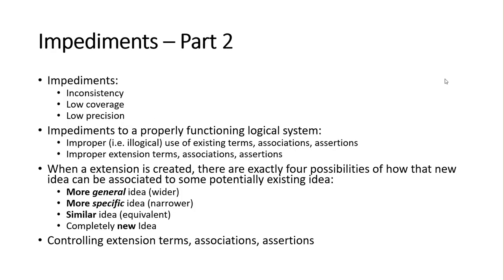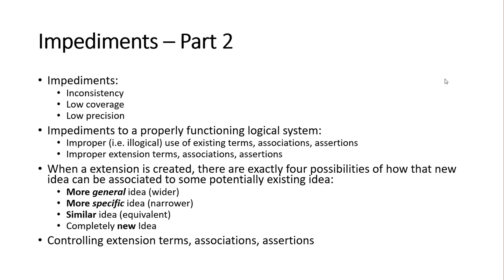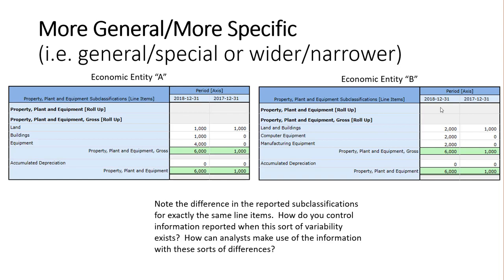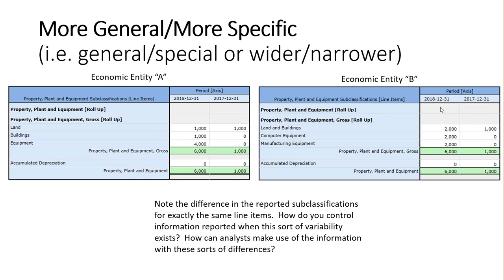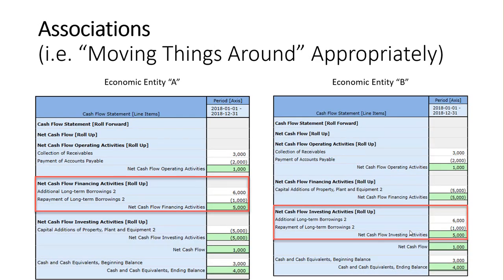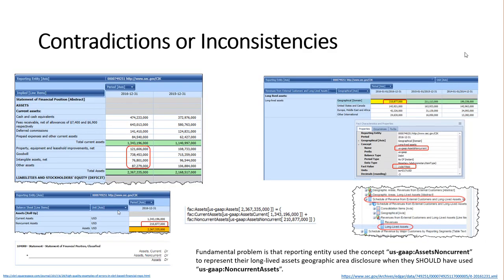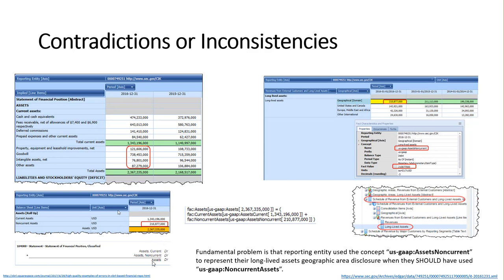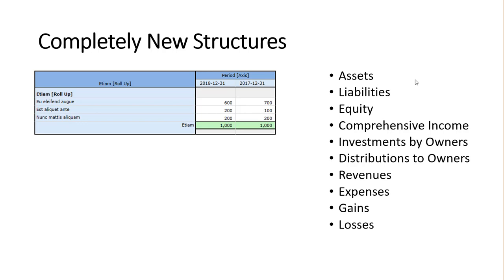Impediments - Part 2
Impediments to creating a properly functioning logical system which tend to be related to extension of a taxonomy or moving a base taxonomy around.